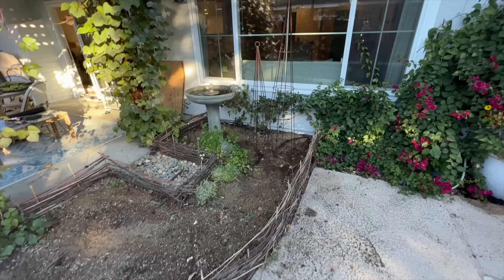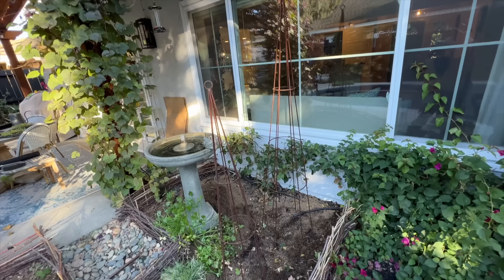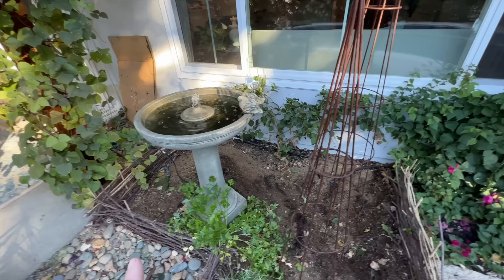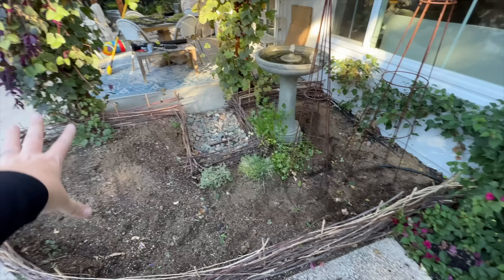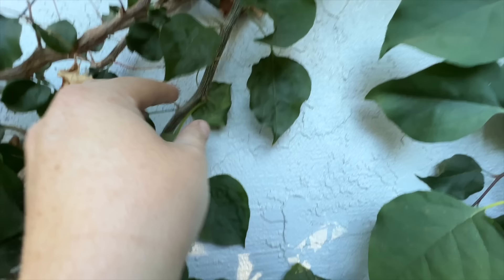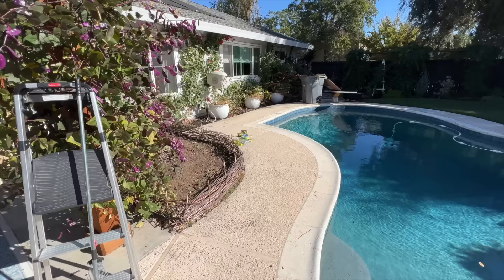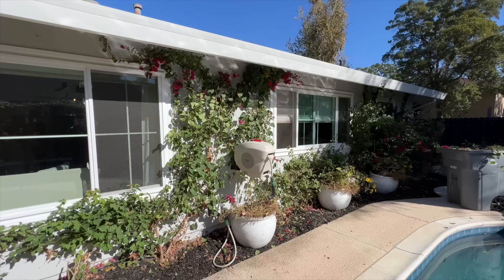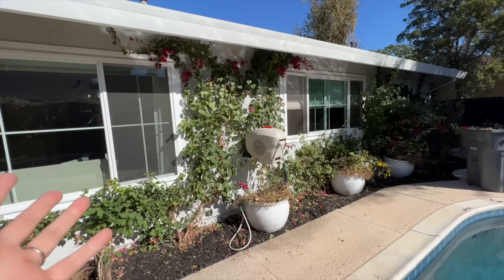Veggies, Bougainvillea and Lamium! :: Getting Things Done For Fall!:: Zone 9b Small Space Gardening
“And all at once, summer collapsed into fall.” -Oscar Wilde

Welcome!  Join me today in the back garden for vegetable garden clean up, training my bougainvillea, and planting a surprise find at the hardware store of some much needed lamium! 🍁 Enjoy!

417 Mace Blvd Ste J # 238